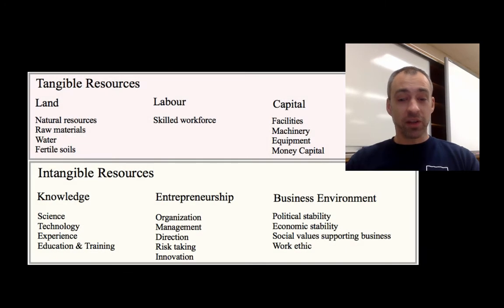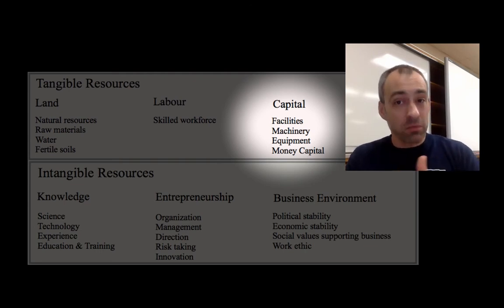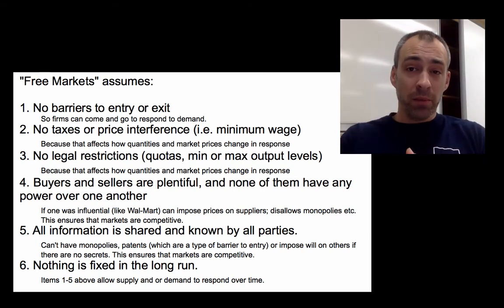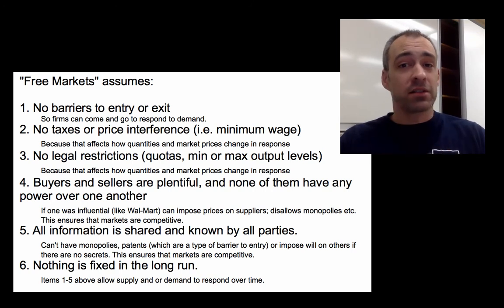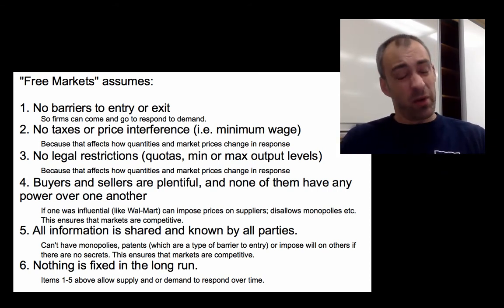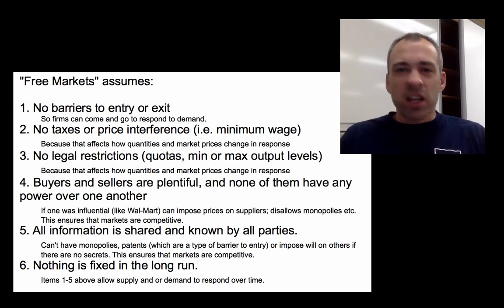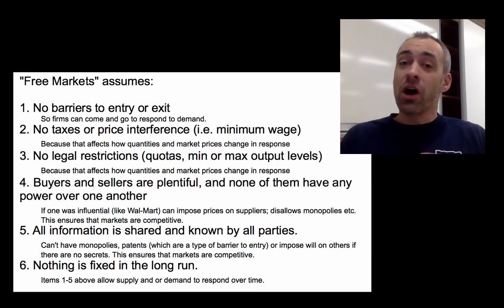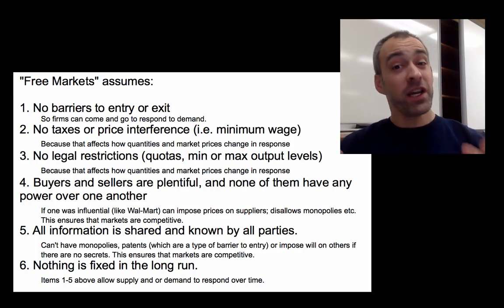What exactly is a resource and a market?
Defining some basic assumptions and terms used throughout all economic study.